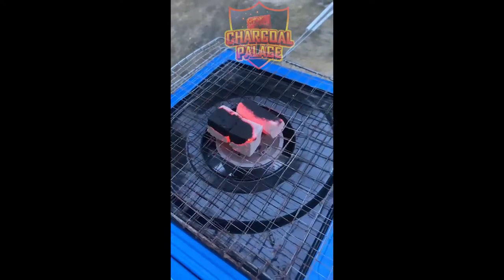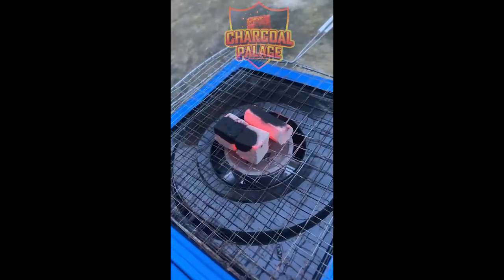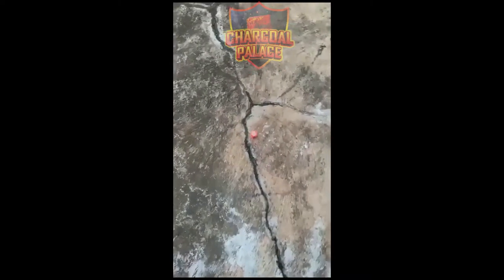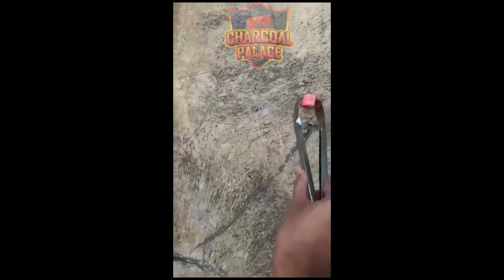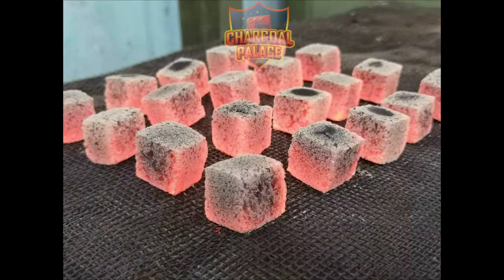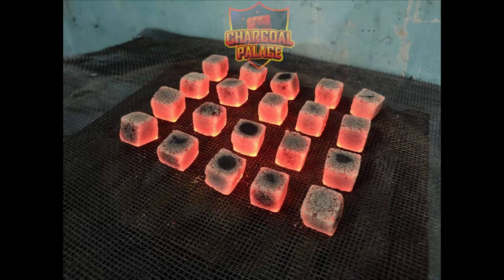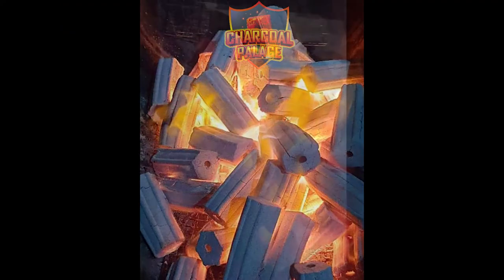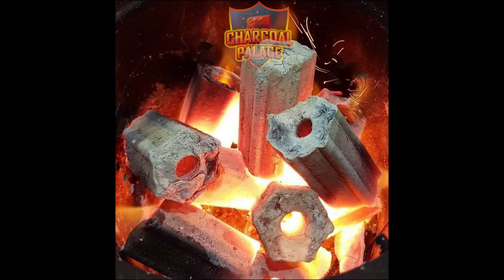Briquettes Coconut Charcoal - Charcoal Palace, For Shisha, Hookah, and Barbeque